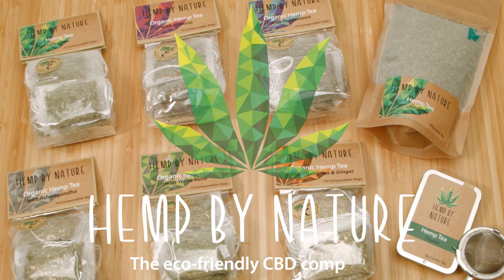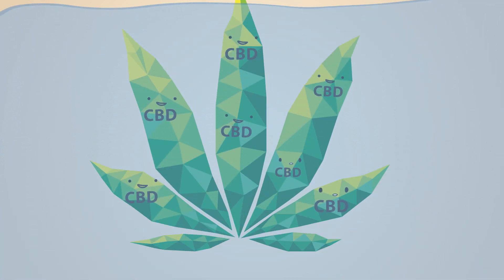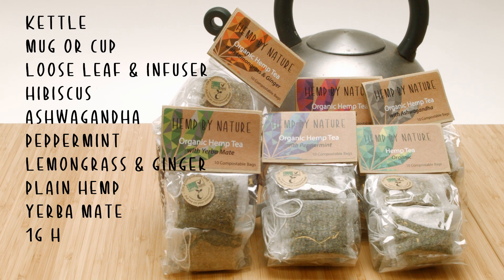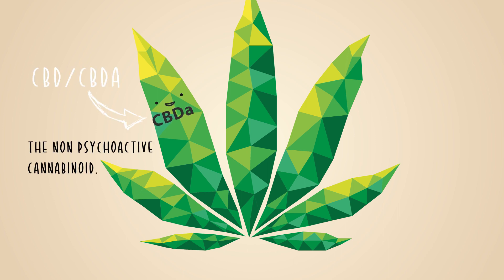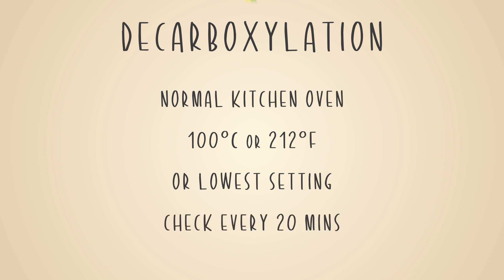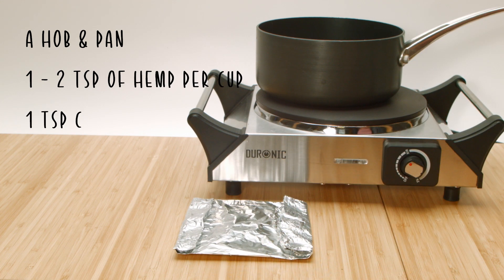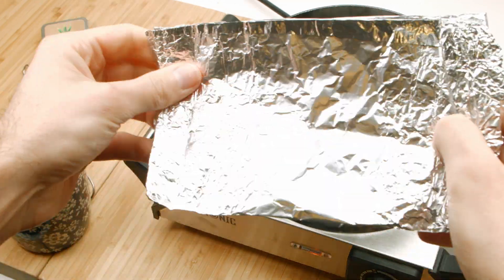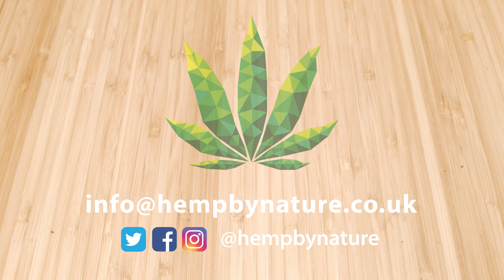Get The Most Out Of Your CBD Hemp Tea - Hemp By Nature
In this video we show you two ways of getting the most CBD possible out of hemp or cannabis tea. A simple method and advanced method. We look into the solubility of CBD and decarboxylation to help get as much CBD (or other cannabinoids) into your tea as possible!